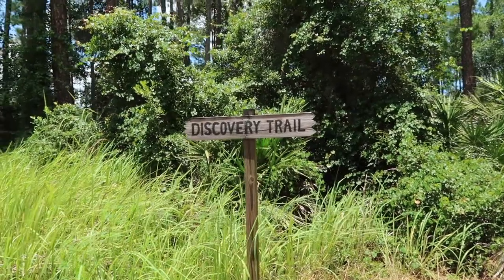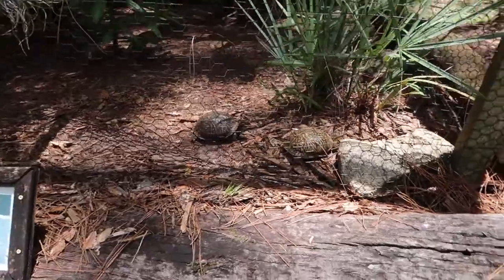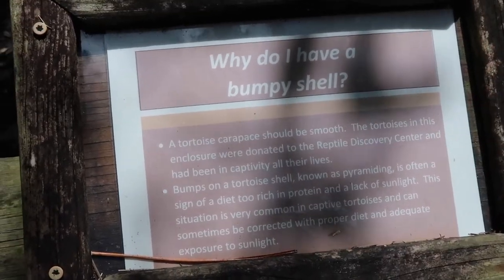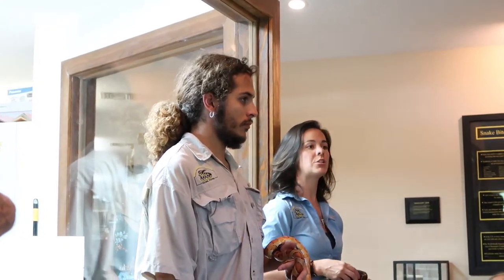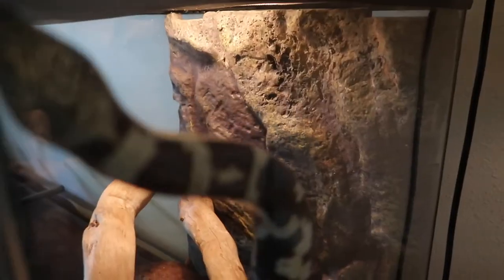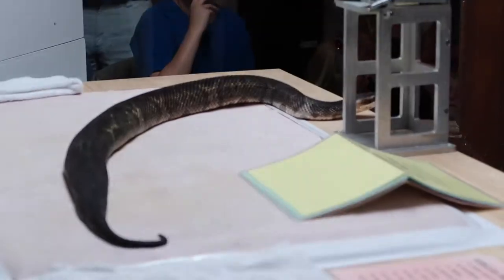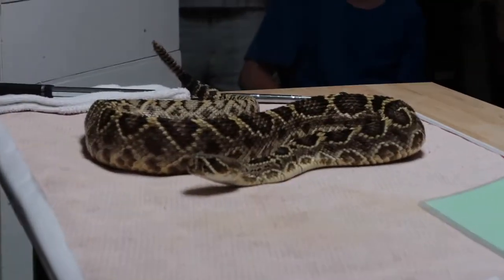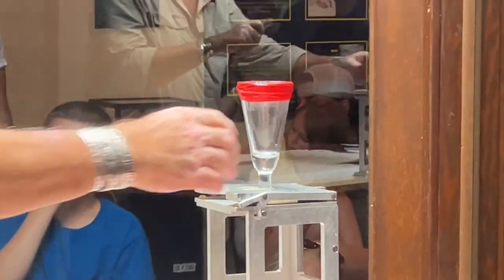Venomous Snakes: Is This The Most Dangerous Job? | A Day at the Reptile Discovery Center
Welcome to the Magical Viewpoint! In today's vlog, I pay a visit to DeLand, Florida, to get an up close look at venom extraction from snakes. Carl and Mara own the Reptile Discovery Center, where they collect venom from various species of snakes that go to pharmaceutical companies to produce anti-venom. A very special thank you to Carl and Mara for having me, and for everything you do to save the lives of those who come into contact with these venomous reptiles.